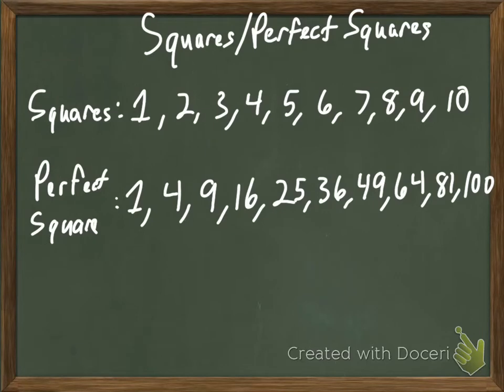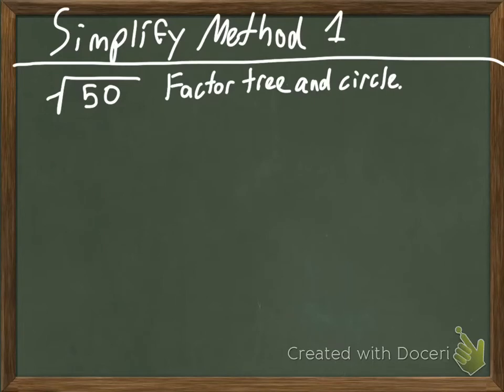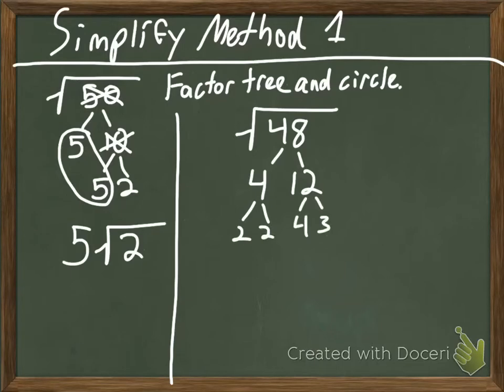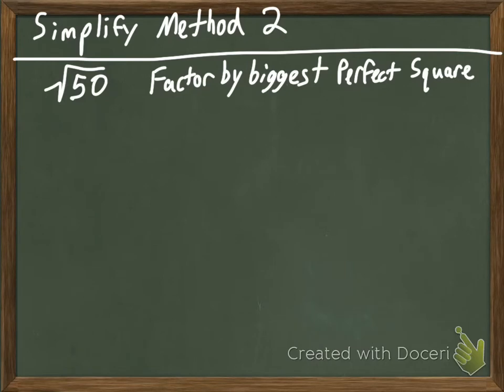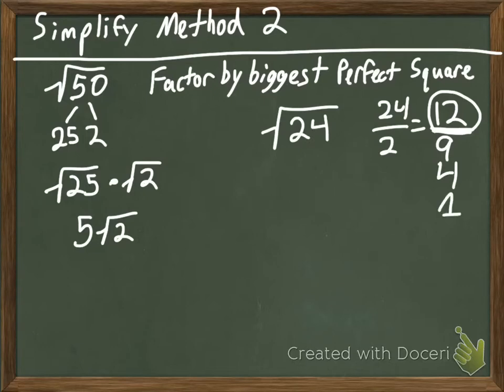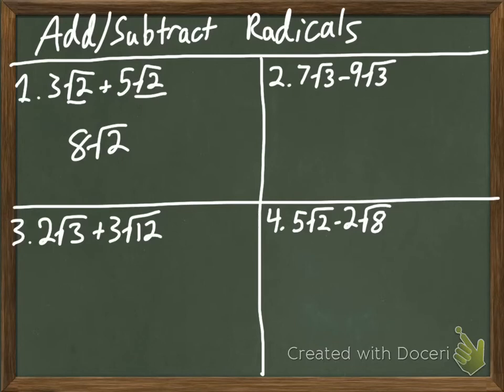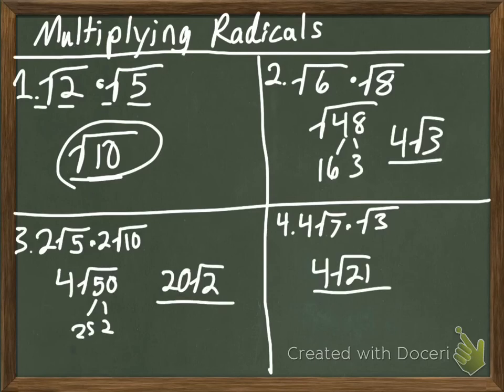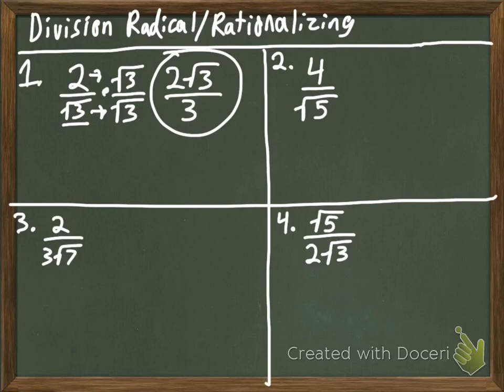Simplifying Square Roots